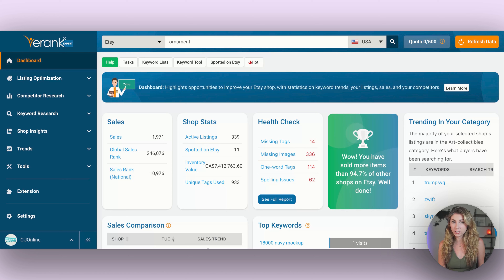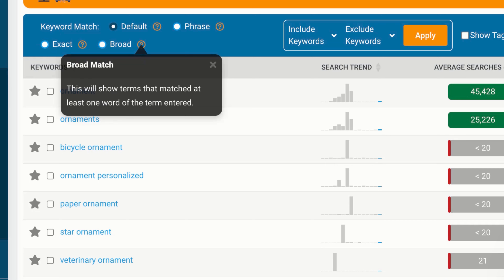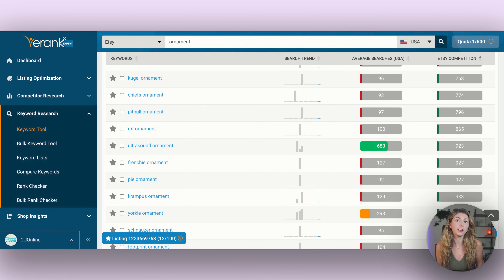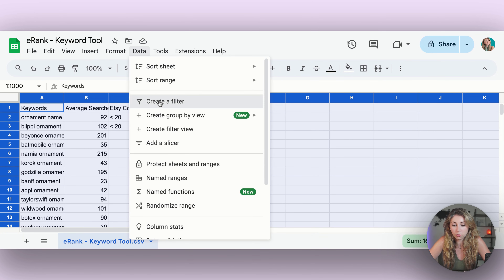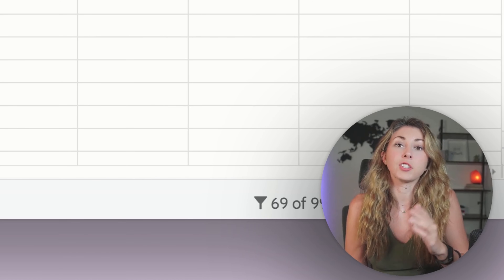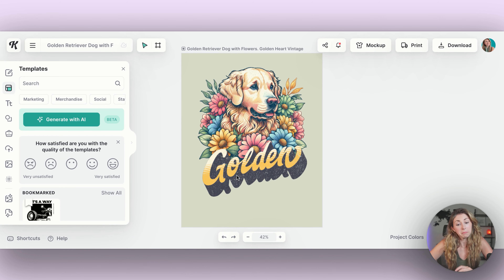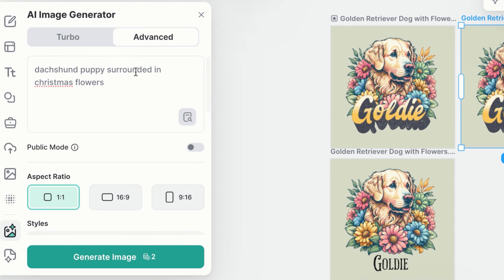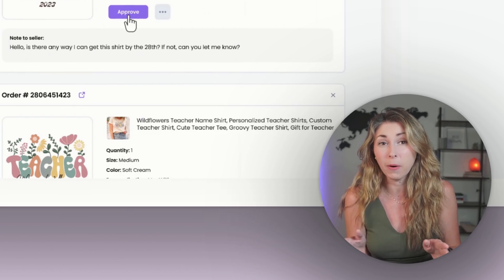How to Create Ornaments that ACTUALLY Sell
Q4 is just around the corner! Here’s how you can take advantage of the holiday season by creating ornaments that  will surely sell.

✨ Get the Ultimate Etsy Checklist (over 130 SEO checklist points, strategies and tips) (get $50 off with code 50YOUTUBE)

00:00 Introduction
00:50 Niche Research
04:44 Export Data
06:29 Kittl Design
08:30 Save as Image Gen Style
10:04 Personalization
10:48 Printify Ornament
12:41 Keywords
13:55 Outro